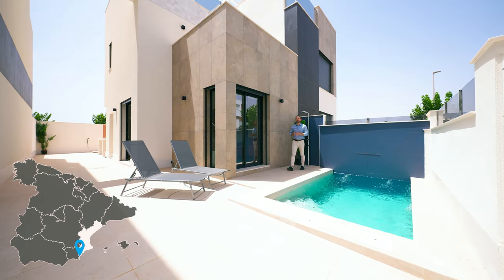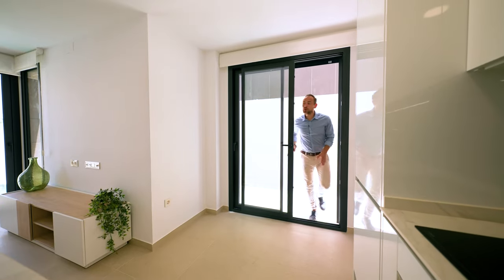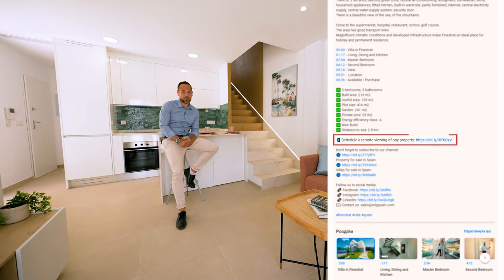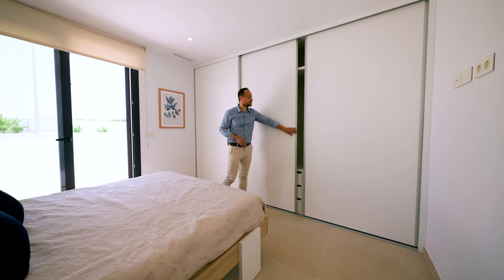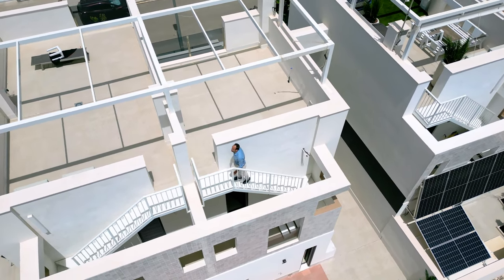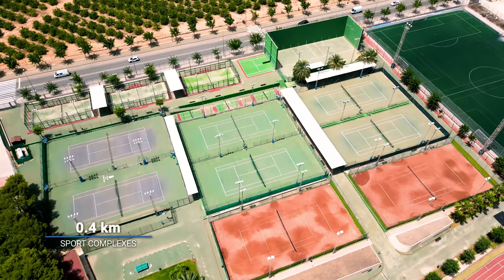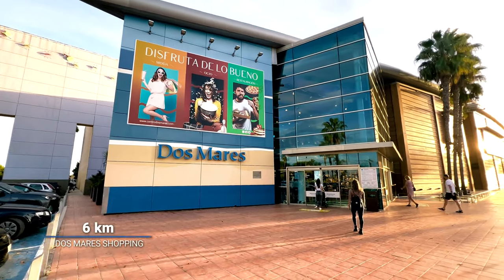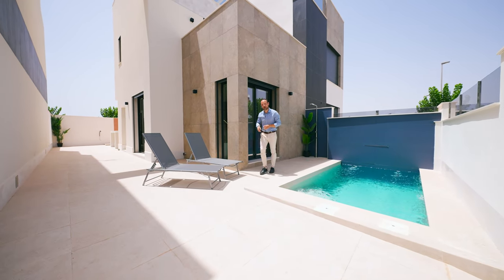€ 289 500 | Villa in Pilar de la Horadada, Spain. Spanish Villa for Sale. Buying Property in Spain.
Villa in Pilar de la Horadada, Spain. Spanish Villa for Sale. Buying Property in Spain.

Price: € 289 500 | Bedrooms: 2 | Bathrooms: 2 | Plot size: 130m² | Built area: 75m²

There is: private pool, parking, terrace, green zone, fenced plot, A/C pre-installation, built-in wardrobe, central electricity supply, central water-supply system, security door.

Close to the restaurant, supermarket, hospital, golf course.

Magnificent climatic conditions and developed infrastructure make Pilar de la Horadada an ideal place for holiday and permanent residence.

✅ Built area: 72 m2
✅ Useful area: 55 m2
✅ Plot size: 130 m2
✅ Solarium: 25 m2.

00:00 - Villa in Pilar de la Horadada
01:11 - Living, Dining and Kitchen
02:18 - First Bedroom
02:48 - Master Bedroom
03:38 - Solarium
04:20 - Location
05:37 - Available / Purchase